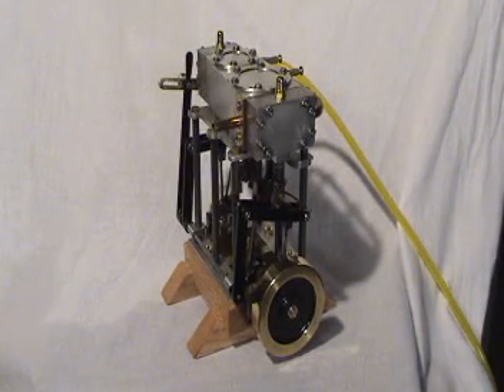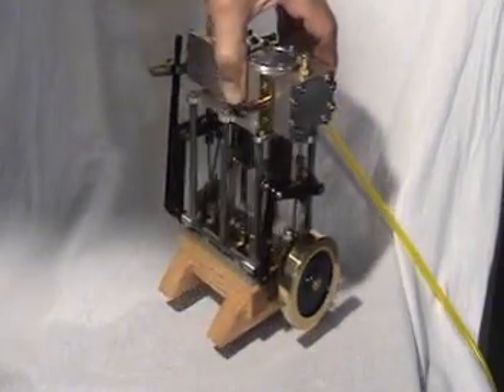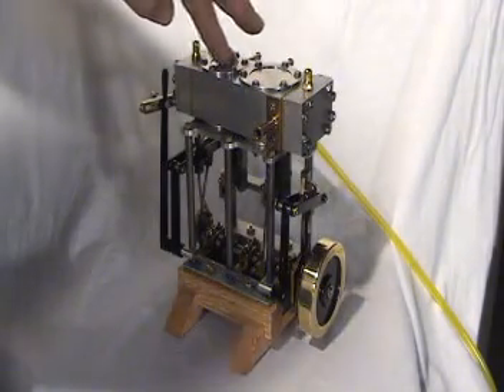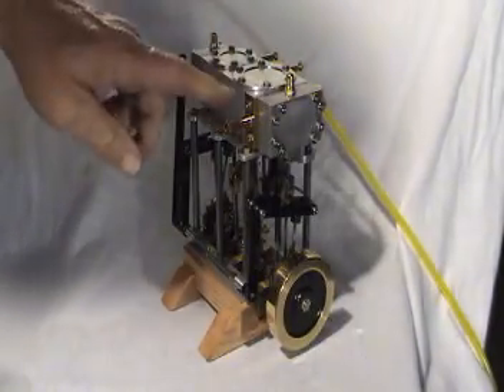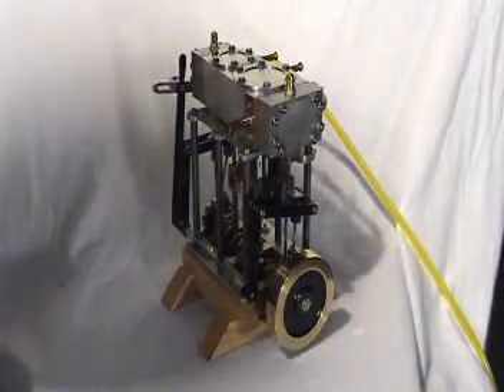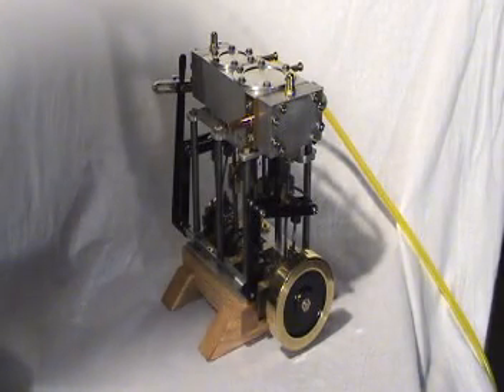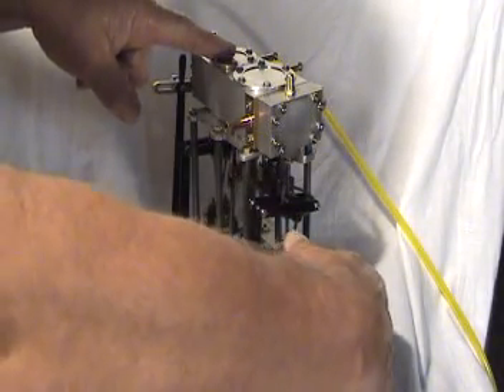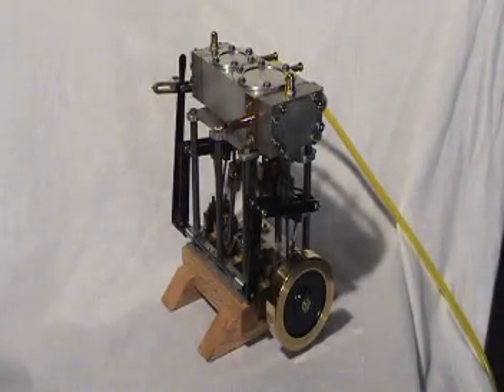Marine Compound Model Steam Engine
This model was based on a design by Rudy Kouhoupt in his book "The Shop Wisdom of Rudy Kouhoupt - Volume 1"